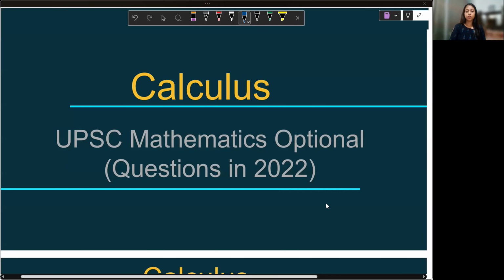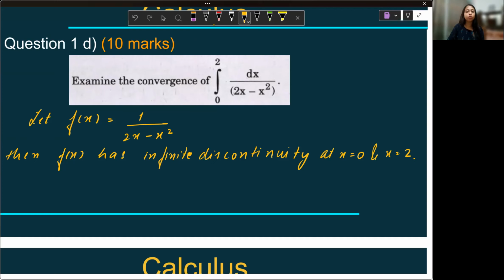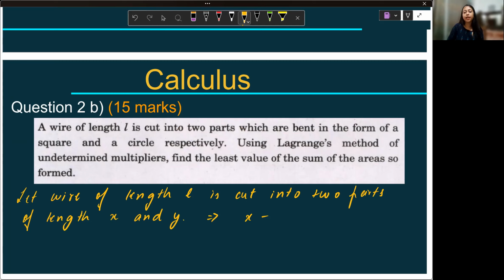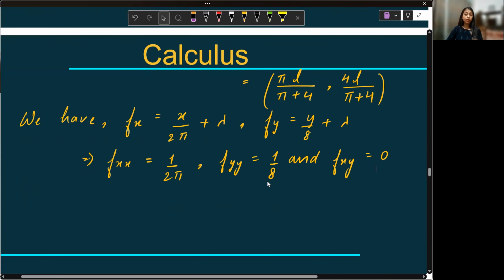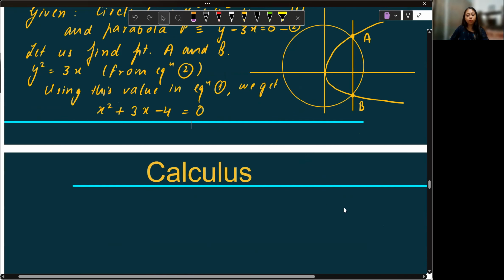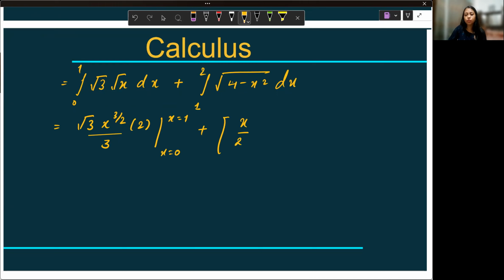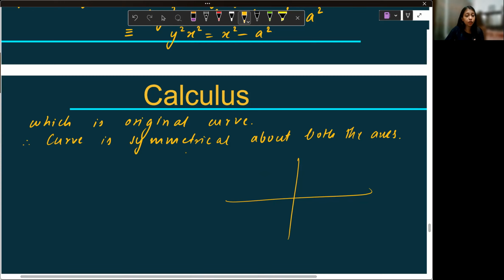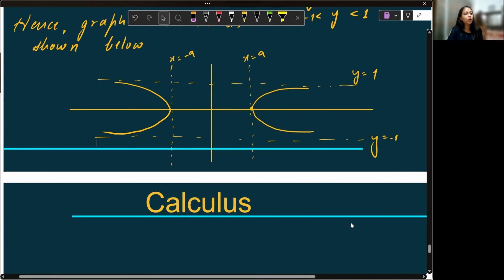Complete UPSC Mathematics Optional Calculus 2022 Problem Solutions | By Shwetnisha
Welcome to our comprehensive video where Shwetnisha  Ma'am diligently solved all the UPSC Mathematics Optional problems for Calculus in the year 2022. Whether you're an aspiring civil services candidate or a math enthusiast, this video is your one-stop solution to mastering calculus for UPSC.

In this video, Shwetnisha Ma'am walk you through step-by-step solutions to every single calculus problem that appeared in the UPSC Mathematics Optional paper in 2022. This detailed explanations and problem-solving techniques will help you gain a deep understanding of the subject, making your preparation more effective and efficient.

Here's what you can expect from this video:
- Solutions to all calculus problems from the 2022 UPSC Mathematics Optional paper.
- Clear and concise explanations for each problem.
- Tips and tricks to tackle similar problems in the exam.
- Time-saving strategies to maximize your score.

Whether you're looking to ace your UPSC Mathematics Optional paper or simply enhance your calculus skills, this video has got you covered.